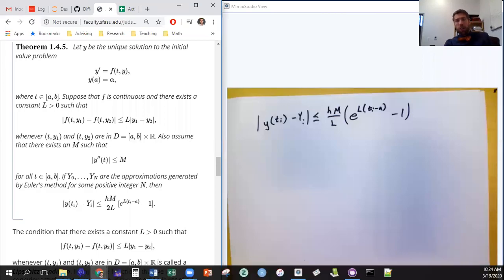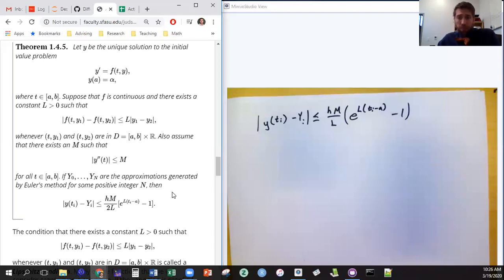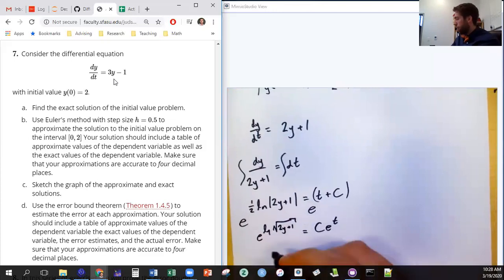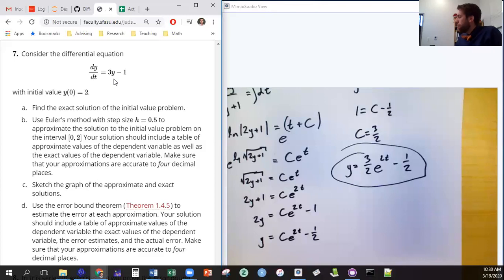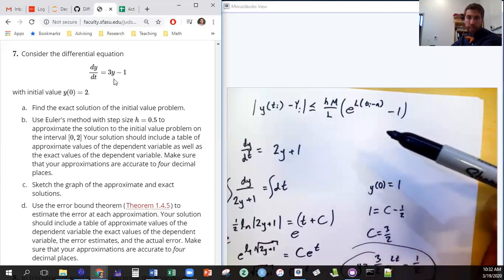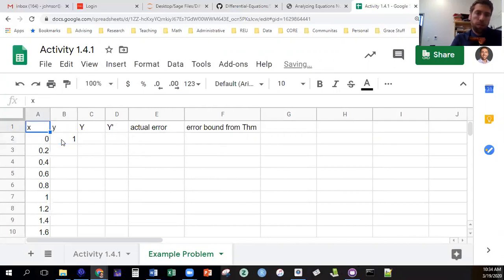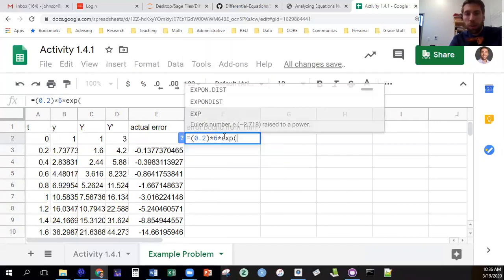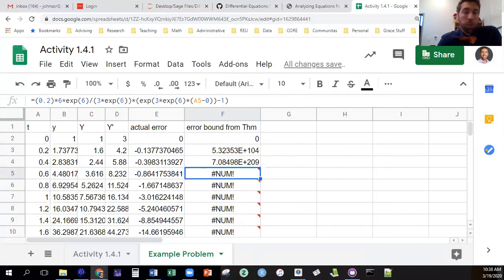Section 1.4 (part 3)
Section 1.4 of Differential Equations